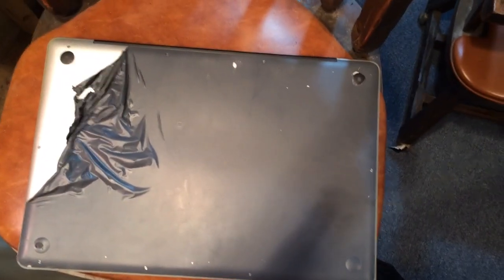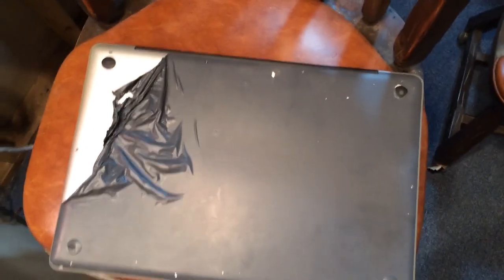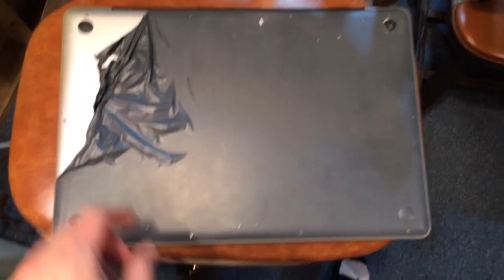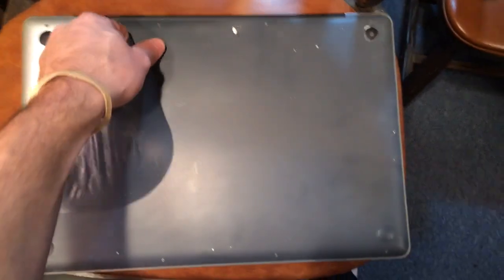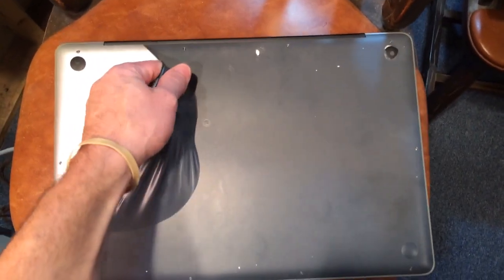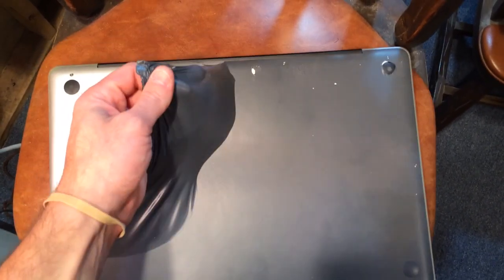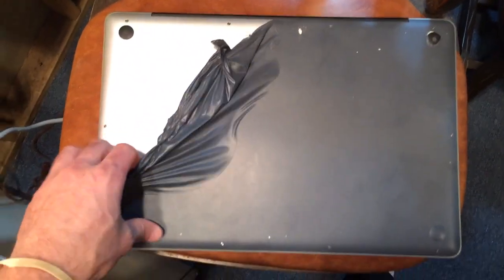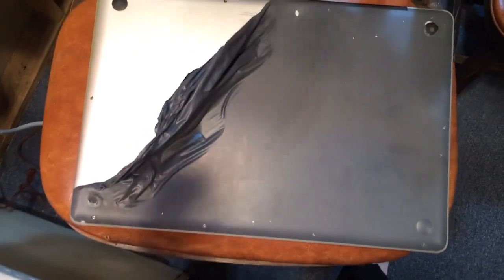Plasti Dip MacBook Pro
Plasti dipped the bottom of 17" MacBook Pro. This is an example of how easily it is to peel plasti dip off after it has dried.  peelable if you want it to be peeled, and won't peel if you don't want it to be peeled.  Offers good protection and a nonskid surface for the bottom of your MacBook